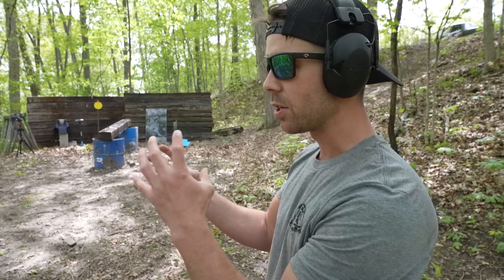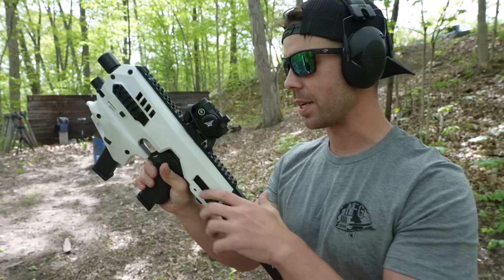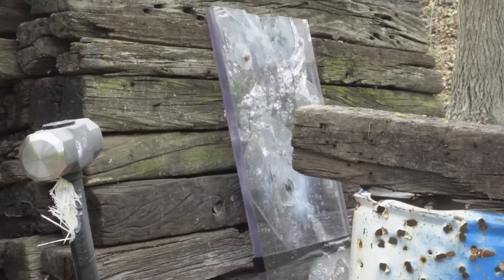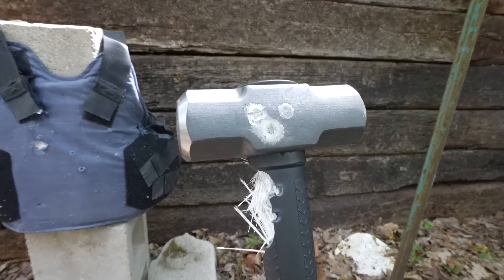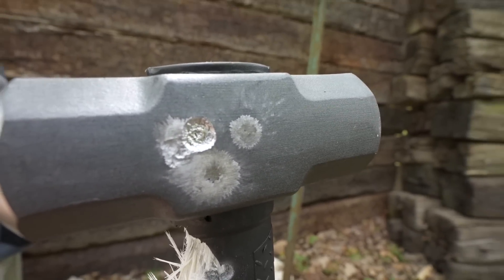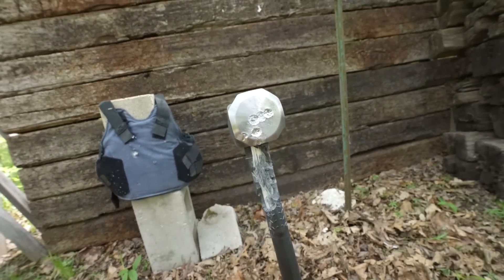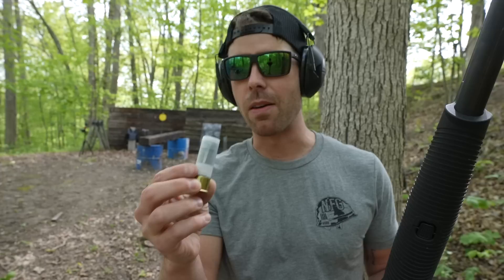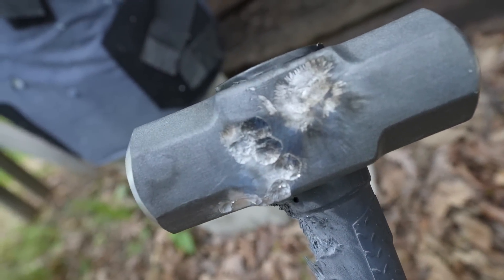The Indestructible Sledge Hammer... We Aren’t Done With This!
A sledge hammer that appears to be indestructible. To be continued...